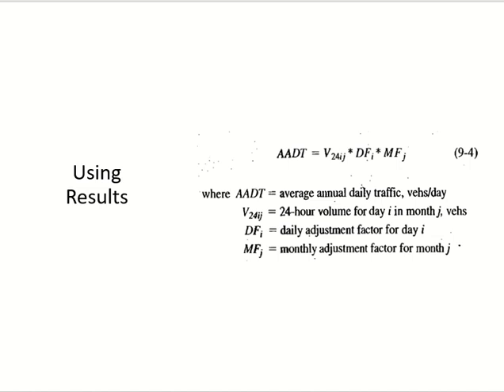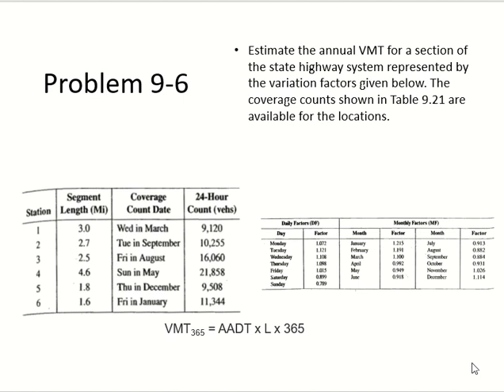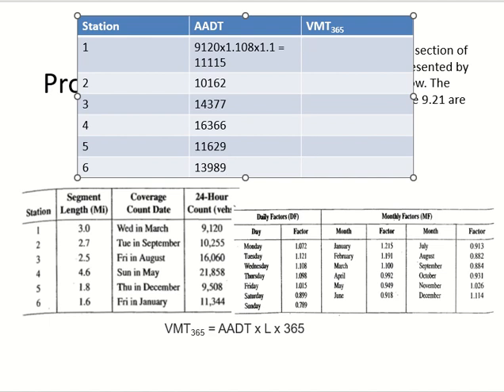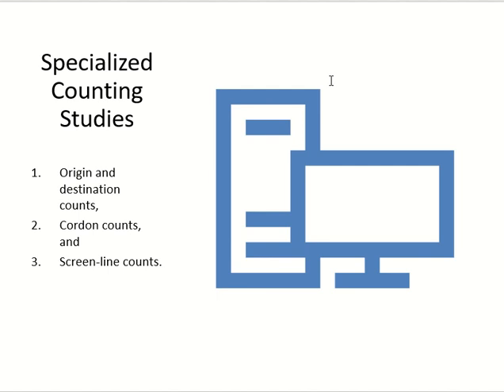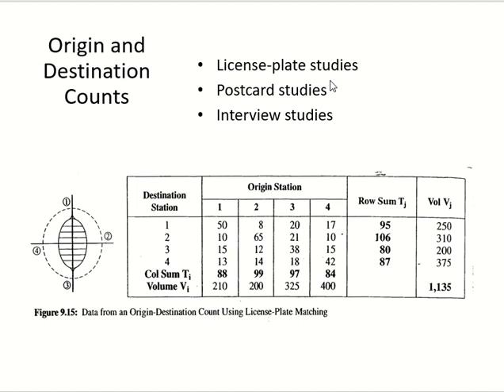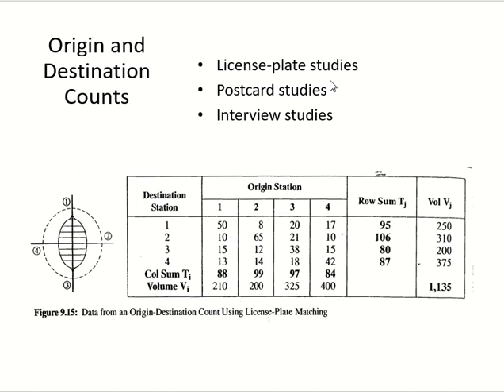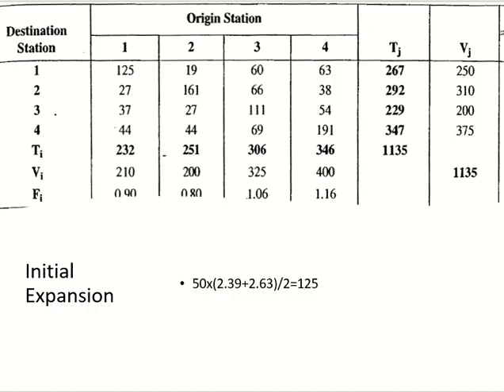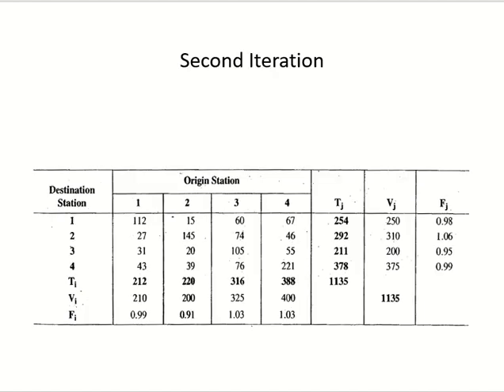AADT for coverage counts and specialized counting studies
Calculation of AADT from adjustment factors
Calculation of annual VMT
Specialized counting studies
Adjustment of OD matrix